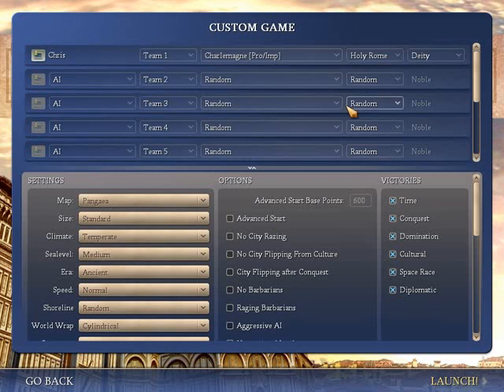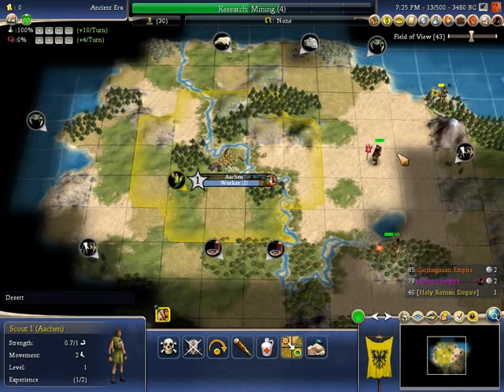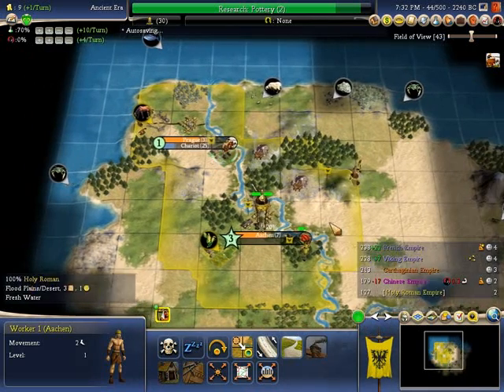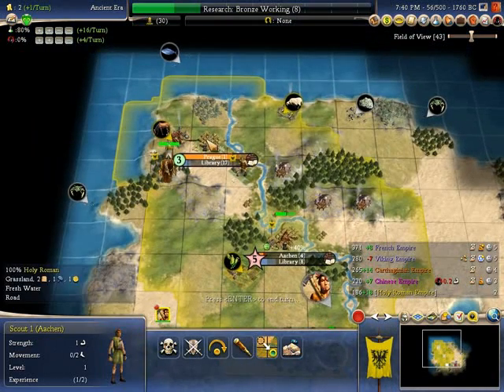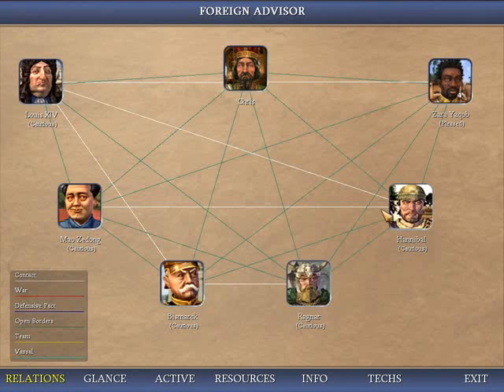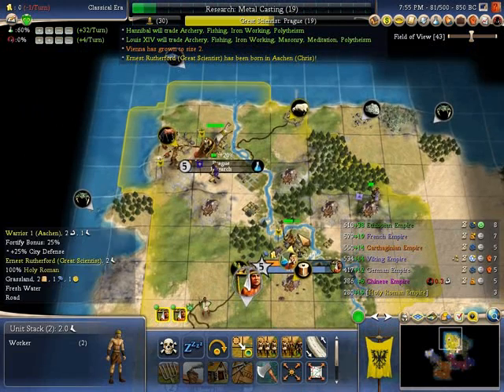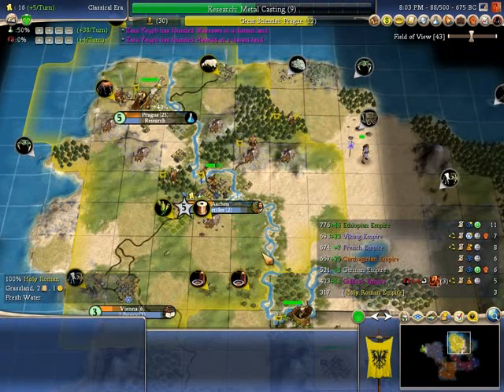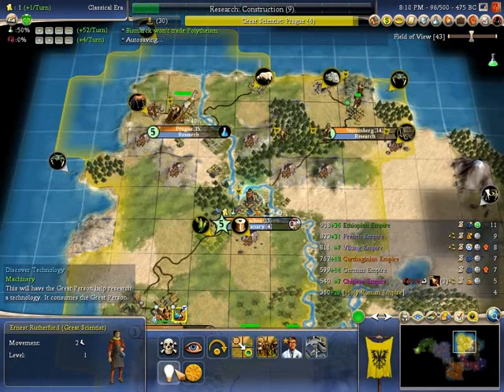Let's play Civ 4, The Landsknecht rush attempt, part 1of 2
I took a shot at the infamous Landsknecht rush which has been the bigfoot of rushes for decades ( elusive ). It appears it will remain so. It looked promising at the start however.

Settings:

Deity
Normal speed
Pangea map
No huts
No events